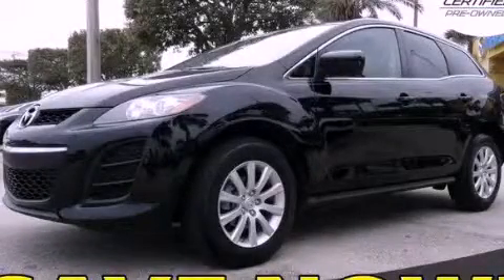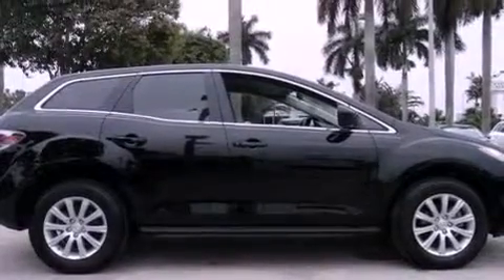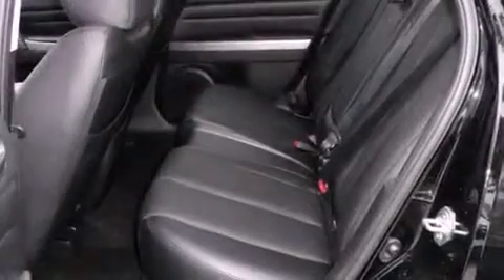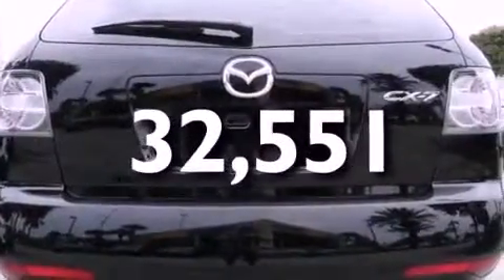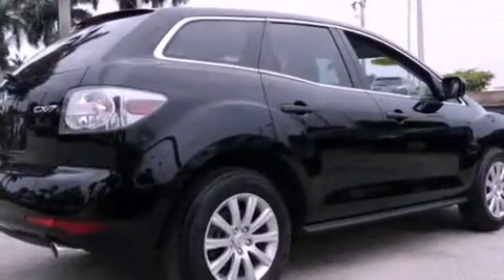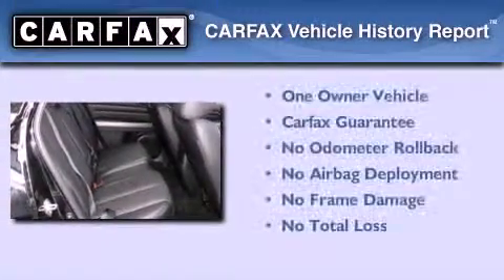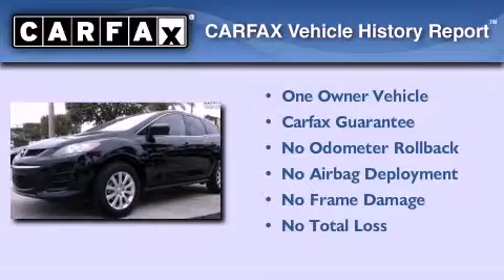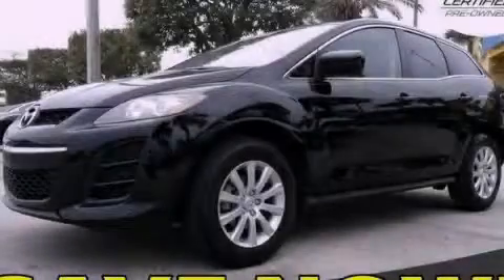Pre-Owned 2010 Mazda CX-7 Miami FL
Year : 2010
 Make : Mazda
 Model : CX-7
 Engine : dohc 16v i-4
 Trans . : automatic
 Exterior : black
 Miles : 32,551
 Interior : black

 Lehman Mazda